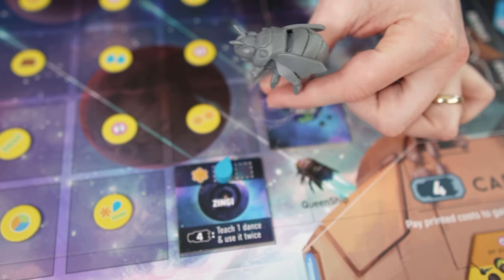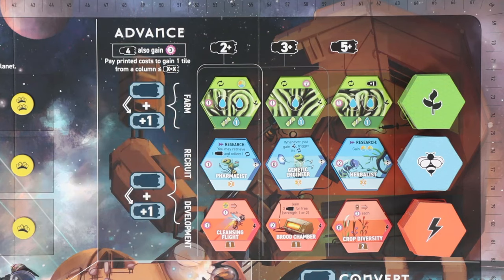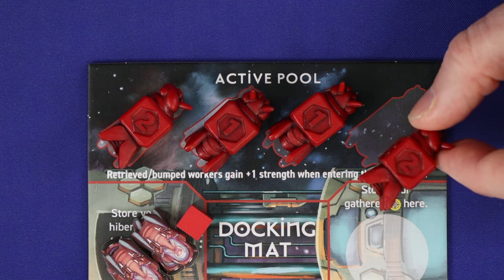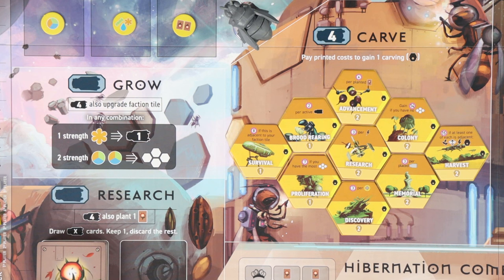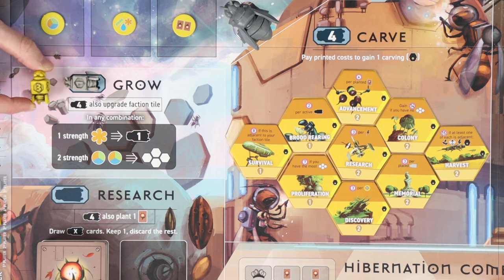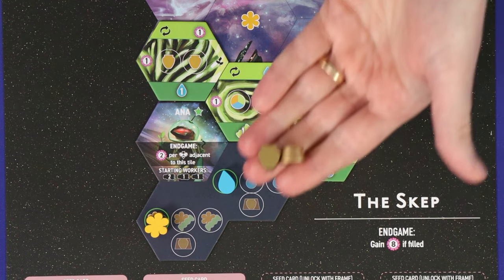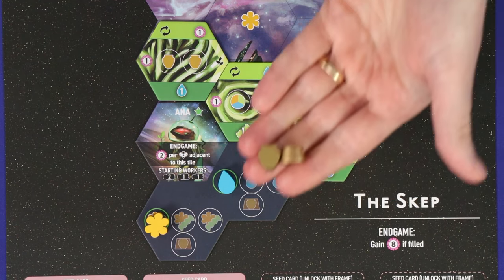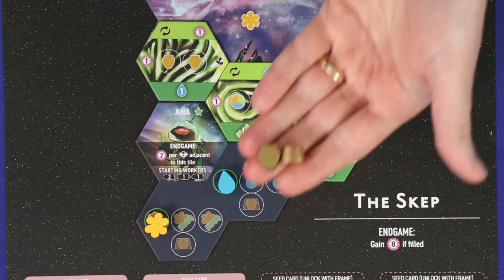Apiary Board Game - How to Play. Medium euro workers bumping, engine building game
No human’s left in future earth, now the evolved version of honeybee filled the earth, will your honeybee tribes survive and thrive in Apiary?
Learn how to play Apiary board game - we're rules teaching in the clearest, concise way, so hopefully you can skip most of the rulebook and just play! We're hoping that you'll be able to learn the games better this way - we'll look for ways to give you tips for understanding the game throughout.

INDEX
00:00 Hello and welcome to Apiary
00:21 Game appraisal
01:04 Setup and component
03:28 Overview
05:31 Retreiving workers
07:25 Bumped workers
08:38 Resources & storage
10:11 Explore
12:43 Grow
14:15 Research
15:56 Convert
17:46 Advance
20:32 Carve
21:01 Game end